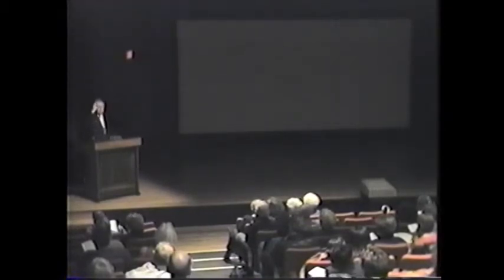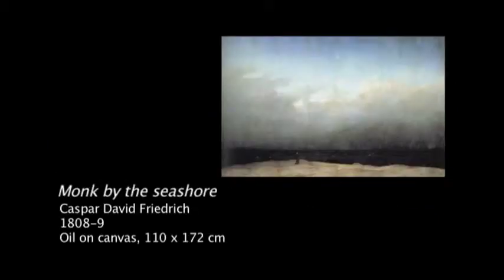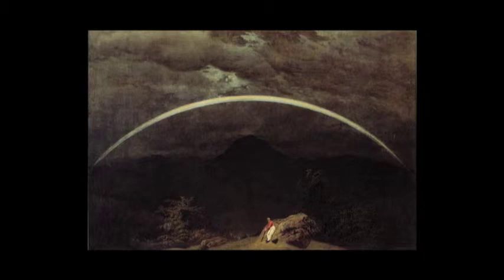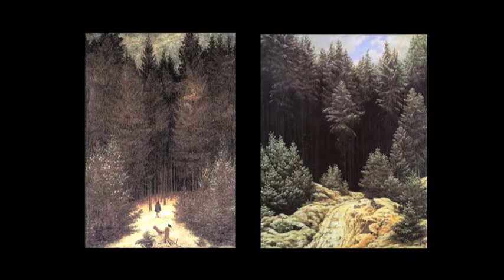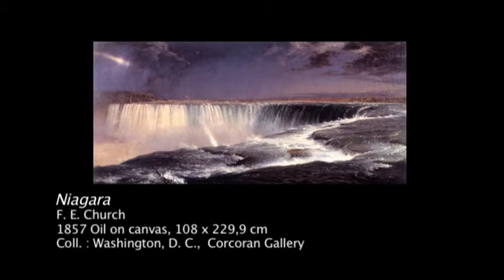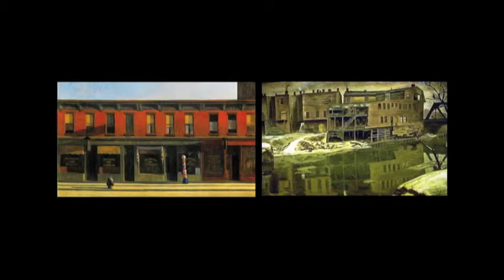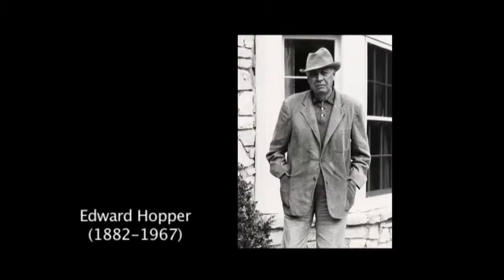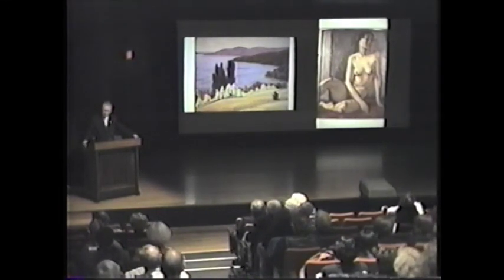François-Marc Gagnon (1935-2019) MMFA Lecture Series 2001 David Milne and Goodridge Roberts (1 of 2)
This video is made available for research purposes only.
Copyright rests with the speaker.

Cette vidéo est disponible pour la recherche uniquement.
Droit d'auteur appartient à l'orateur.